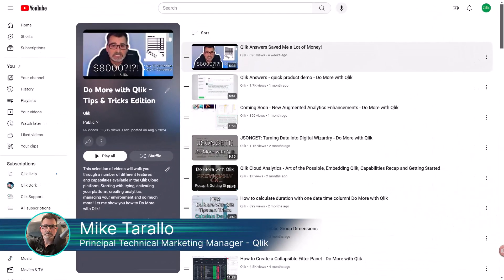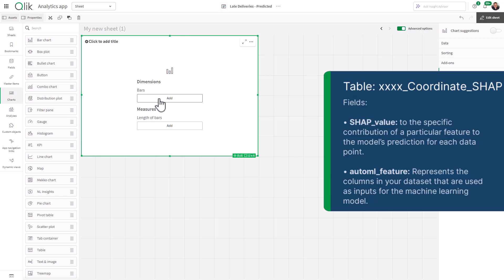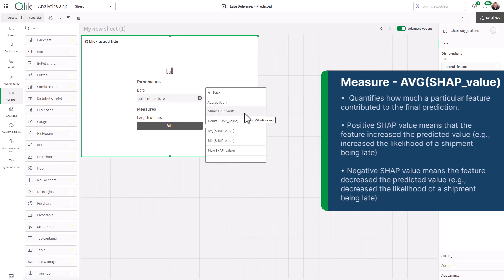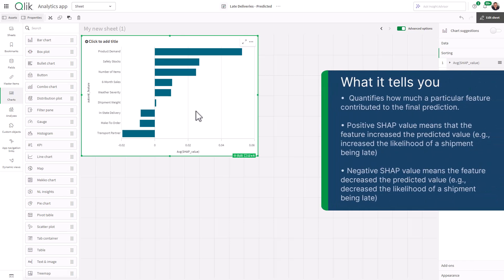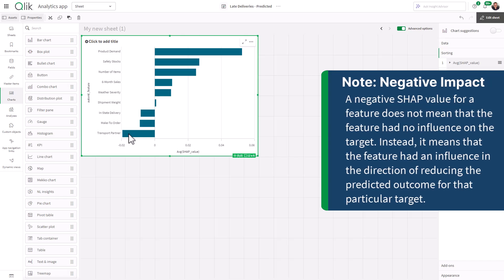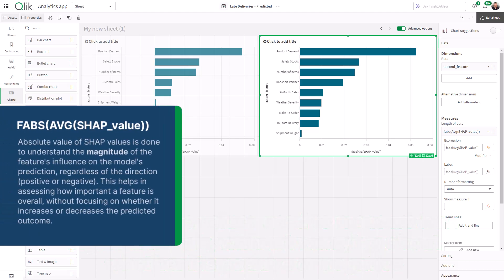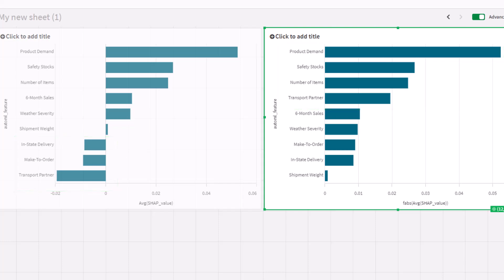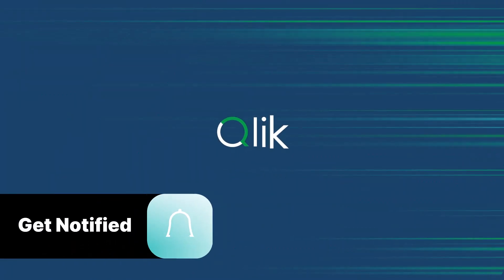Qlik AutoML Series - Understanding Coordinate SHAP Analytics - Video 5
In this video, we breakdown the analytics you can create from the provided Coordinate SHAP data when used within Qlik AutoML. SHAP data helps determine the WHY behind the machine learning model predictions. Learn how SHAP values break down the influence of individual features on specific outcomes, helping you gain deeper insights into model behavior. This is part 5 of the Qlik AutoML series, focusing on making machine learning more interpretable for users.